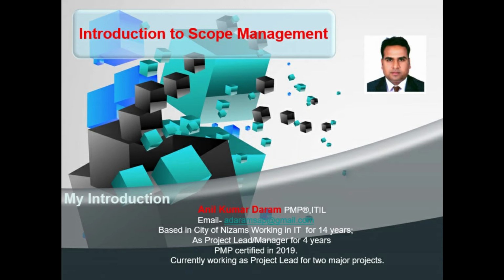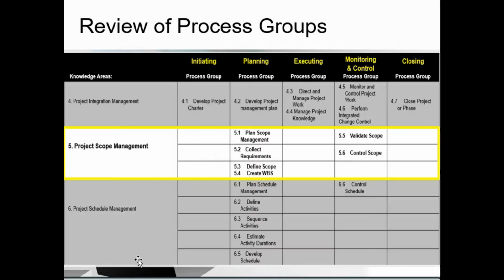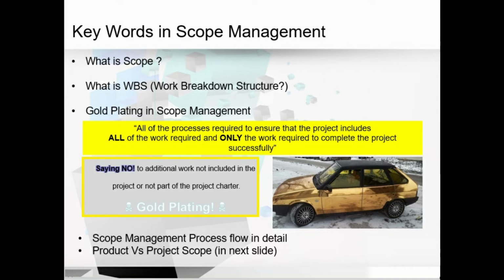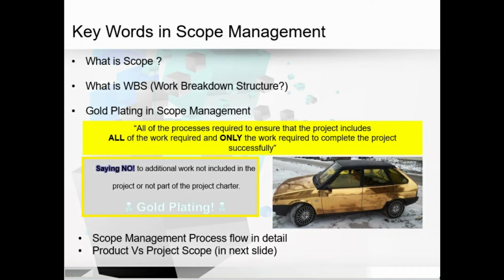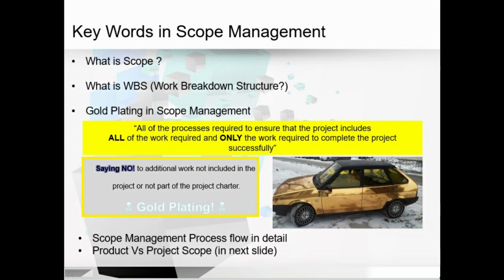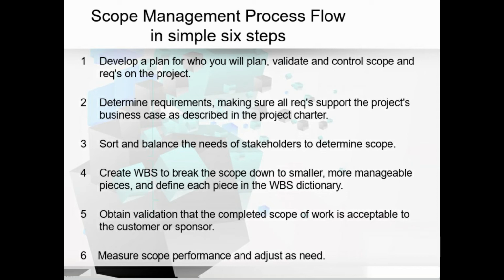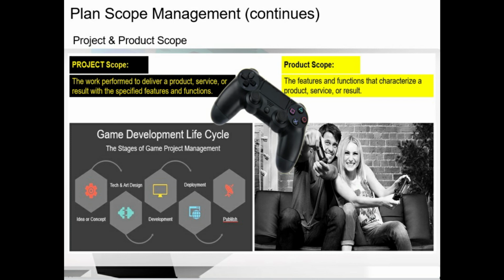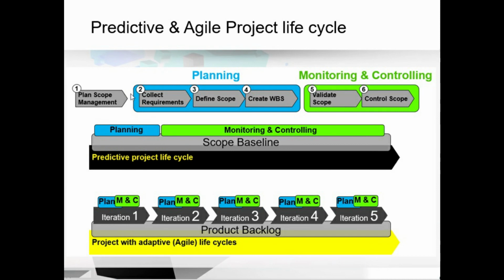Introduction to Project Scope Management | PMP® Training | InspireToAspire!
This Video contains just an introduction to SCOPE Management and Key words.
Just explained about Scope definition, Work Breakdown Structure, Scope Creep, Product/Project Scope, Agile Vs Predictive Life Cycle w.r.t Scope and Process flow of Six Scope Management Processes.

In the next Videos, I will explain each Process in Scope Management in more detail.

1.Plan Scope Management
2.Collect Requirements
3.Define Scope
4.Create WBS
5.Validate Scope
6.Control Scope
( PMP® Training)
This  InspireToAspire! Teaching Videos on Project Scope Management will give you an insight into the various process and activities covered during Project
development in order to maintain and manage the Scope of a project.

1. Providing Free Videos on PMP Certification and Knowledge on Youtube.

2. Covered Introuctuctory and more detail sessions for all 49 processes in Project Managment.

About The Course & Videos :

My Motto of this trainings are designed to help aspiring professionals earn PMP® certification in the first attempt.